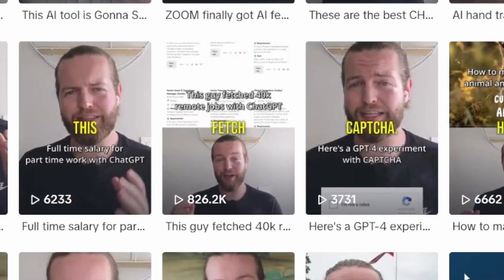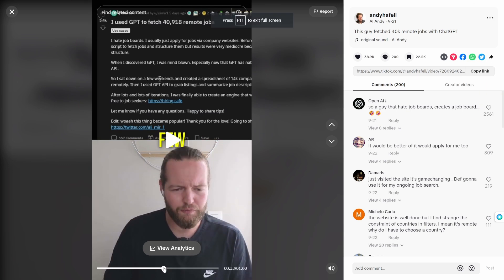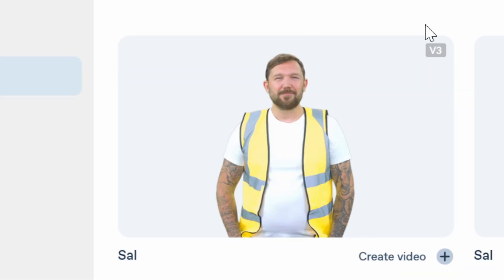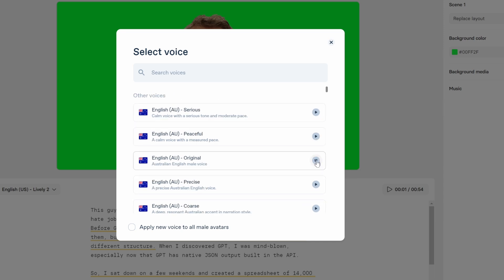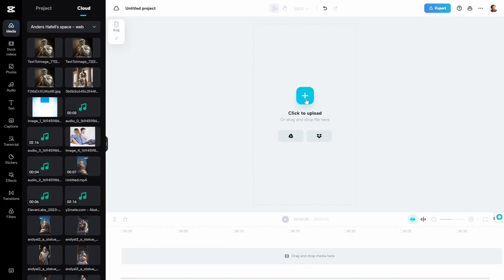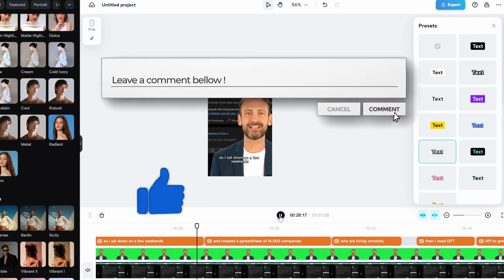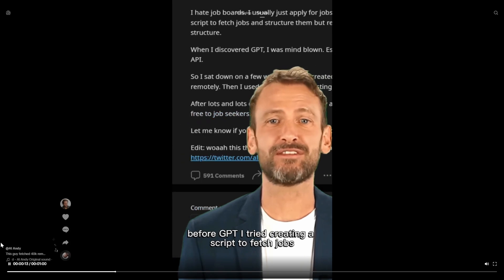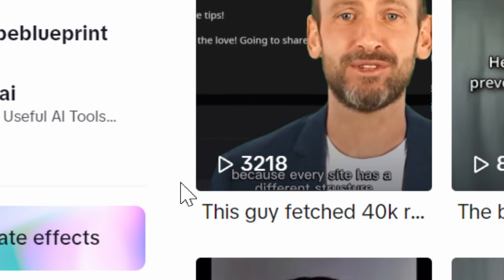How To Create a Talking AI Avatar With Synthesia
00:00 - Intro
00:18 - Let's see examples
01:13 - Step #1 Make a Script
01:31 - Step #2 Go to ChatGPT
01:44 - Step #3 Go to Synthesia.io
03:52 - What is Synthesia
04:22 - Step #4 Go to Capcut
04:55 - Step #5 Find footage
05:42 - Step #6 Find music
06:12 - Step #7 Upload to TikTok
06:32 - Final Result